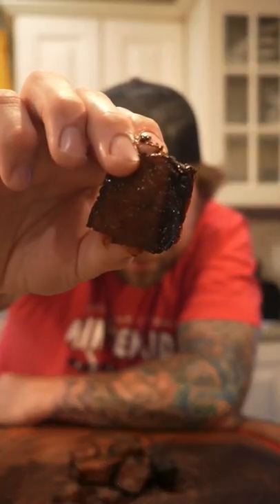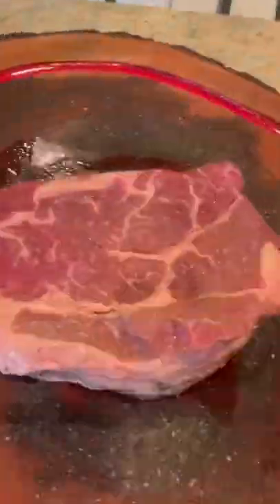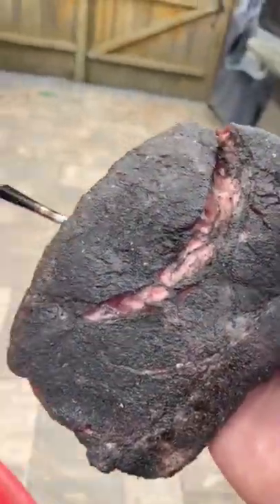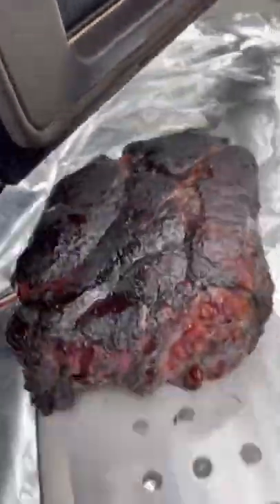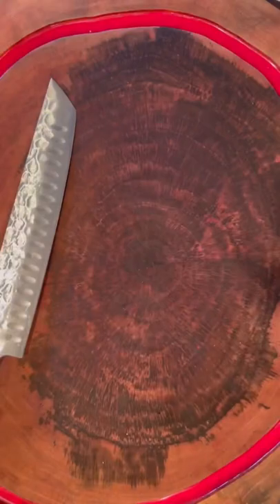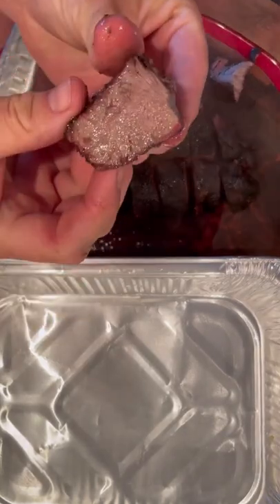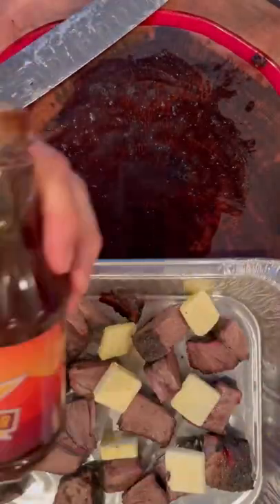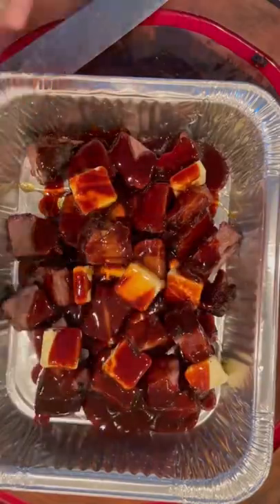Burnt Ends or Brownies?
An easy way to make burnt ends when you don’t have Brisket!